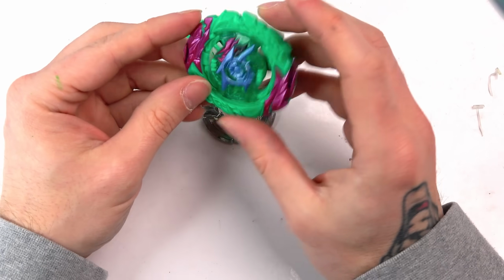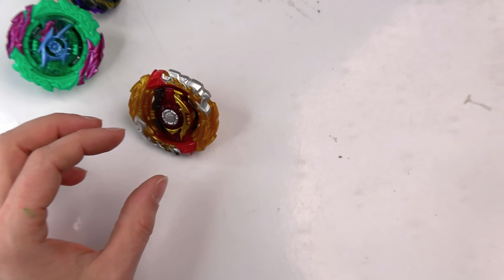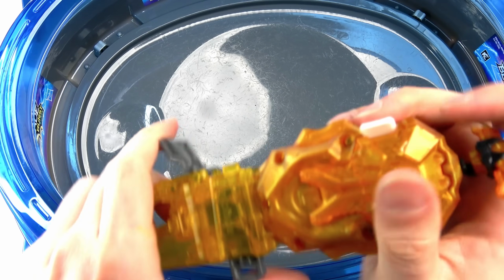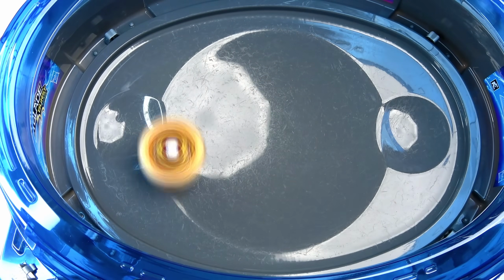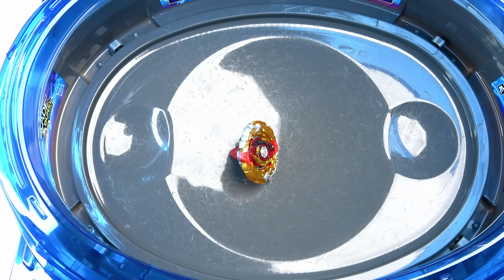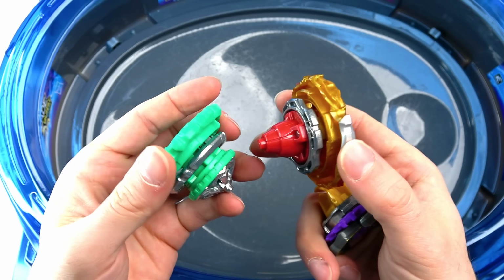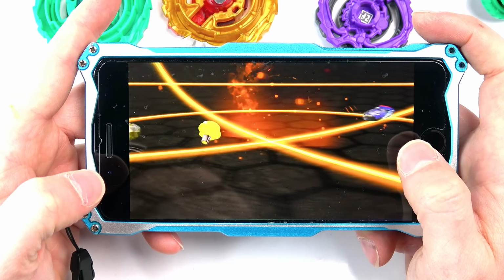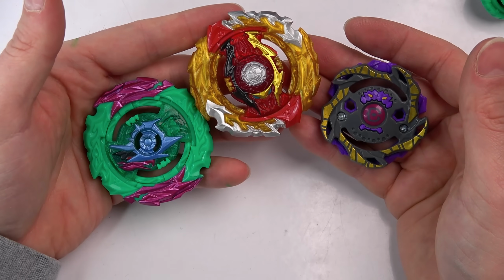DID HASBRO JUST RUIN THE BEST BEYBLADE EVER MADE Beyblade Burst Surge Speed Storm Evolution Unboxing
Today in Super Beyblade Family new episode of Beyblade Burst surge speed storm evolution unboxing we look to see if hasbro has just ruined the best beyblade ever made spriggan spryzen with there new beyblade for the surge evolution world spryzen, we will look to see if hasbro has taken more gimmiks away, and left any parts out of this spriggan spryzen combo and test it in the hasbro beyblade burst stadium!

►Beyblade Discord Coming Soon!
RECORDING SETUP!

►WHAT I USE TO RECORD:: Elgato 4k60 pro, canon camera, Sony camera,go pro, allen and health mixer board, sennheiser shotgun mic 416, led lights, sennheiser avx mke2, ipad, ps5, xbox one, nintendo switch, philips fidelio x1, sony mdr 1a, pc

►MY PC SPECS:: Corsair crystal case, ryzen 9 3950x, Corsair H110i, 64gb Corsair DDR5, Asus Rog Rampage Edition 10, RTX 3080 Ti, 1tb Samsung 950 pro M.2 SSD, 6tb Samsung Evo SSD